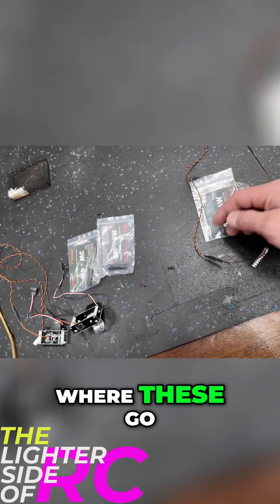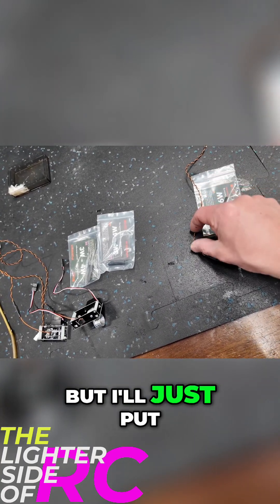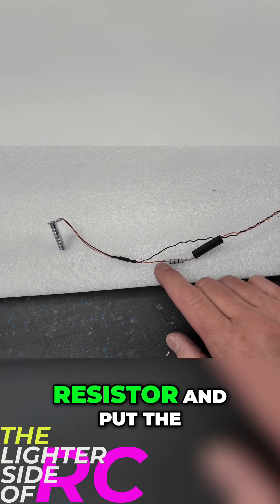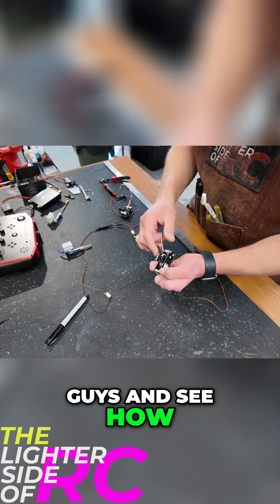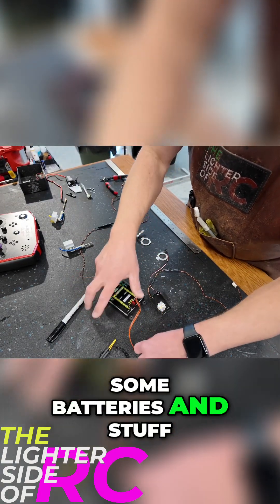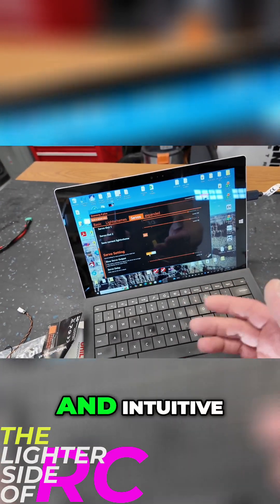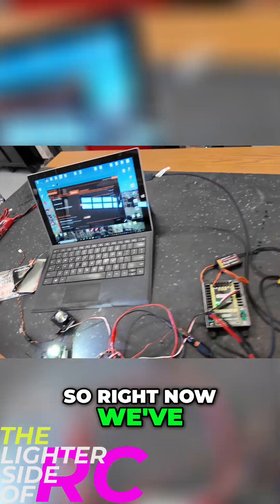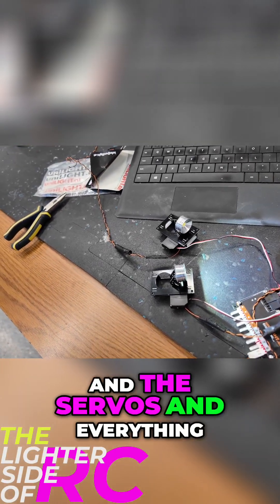Installing a Resistor: Easy Steps for DIY Electronics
Join us as we effortlessly install a resistor and set up the eco 8 system. We’ll explore the functionality of lights and servos through simple programming. Discover how easy it is to bring your electronics projects to life!